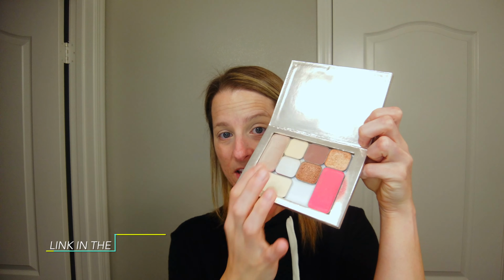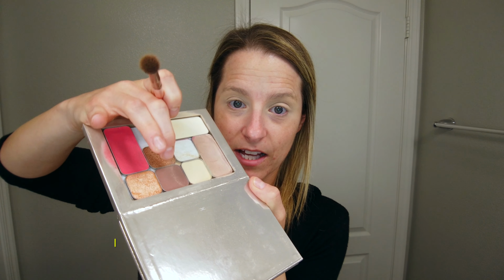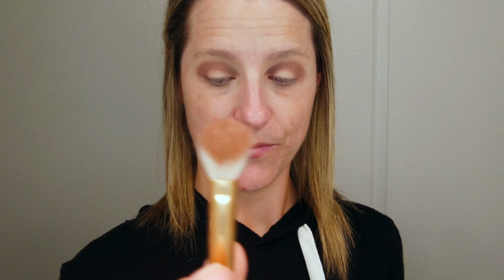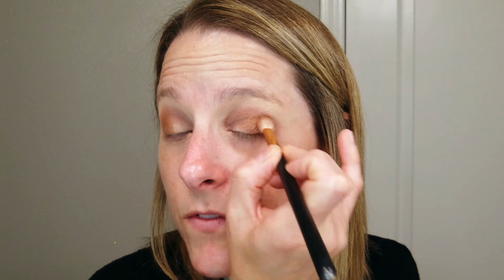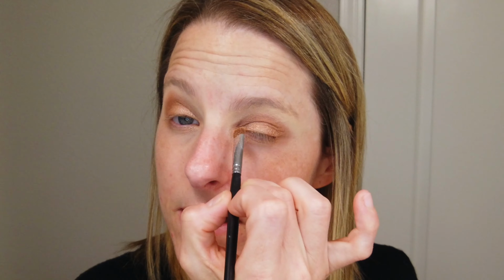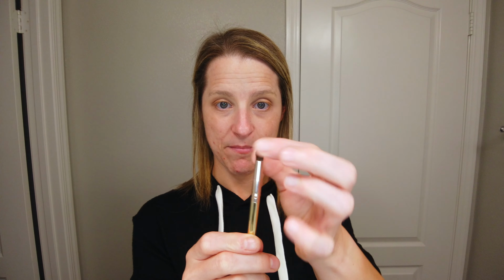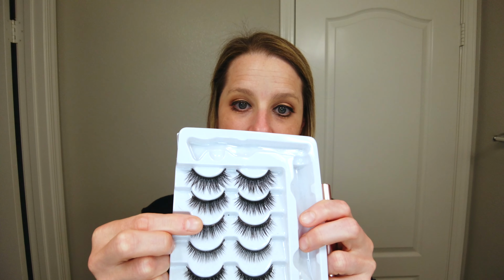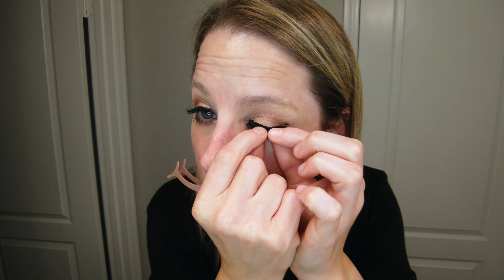Can Your Eyeshadow Do This?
Look how great these eyeshadows blend and go on with ease!

***Want to get color matched!? Leave me a message***

PAID LINKS
ITEM: Stay Spray: 0:33 -- Currently OUT OF STOCK